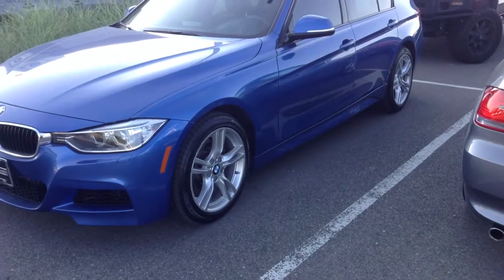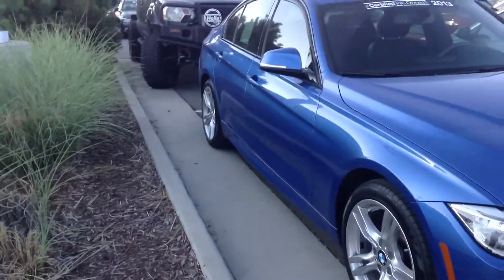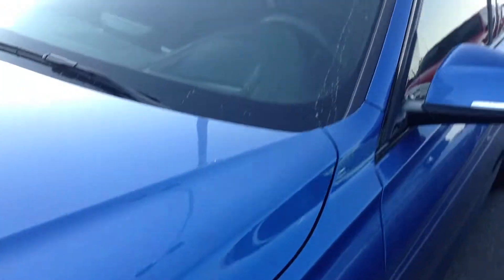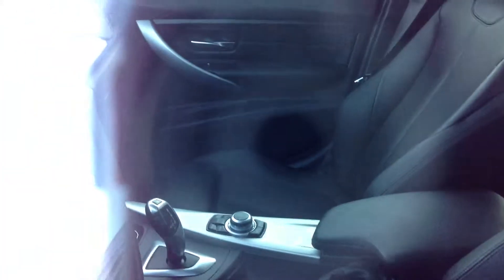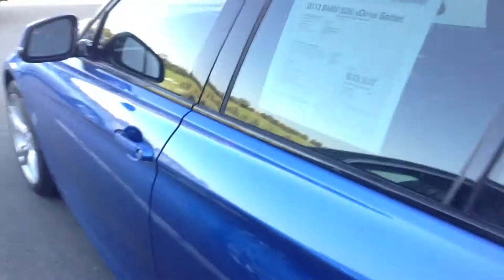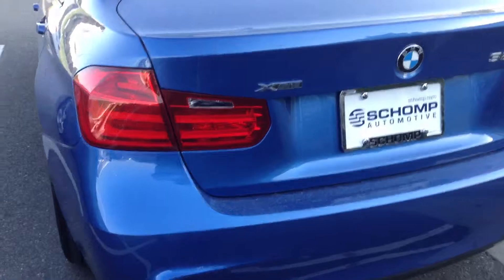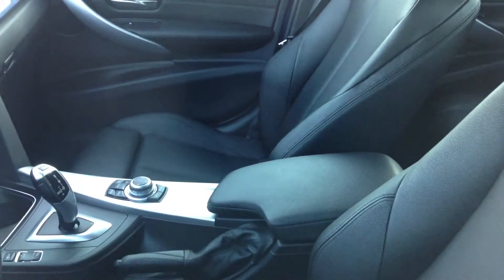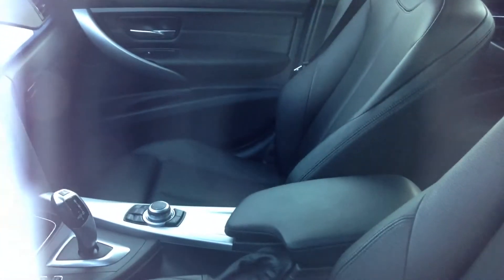2013 328xi jbh